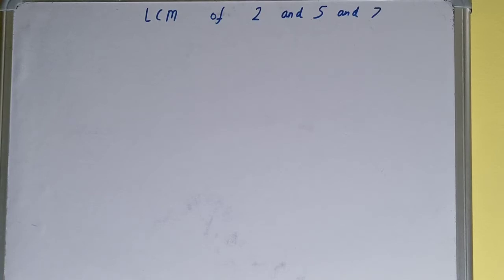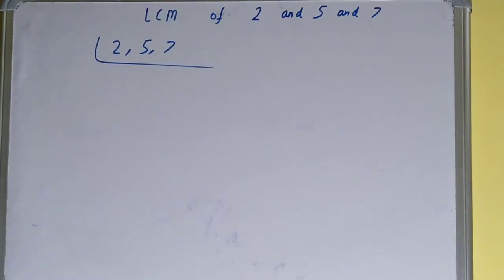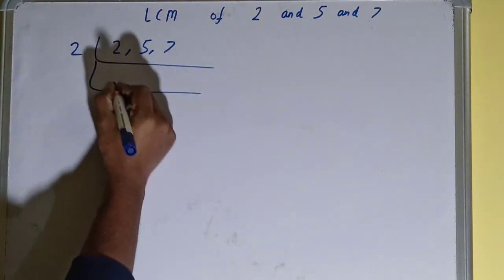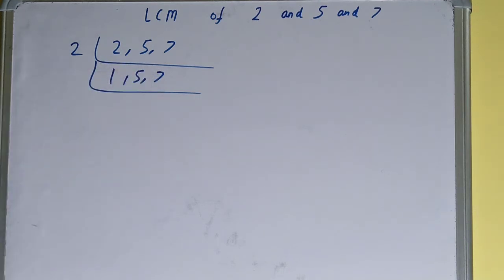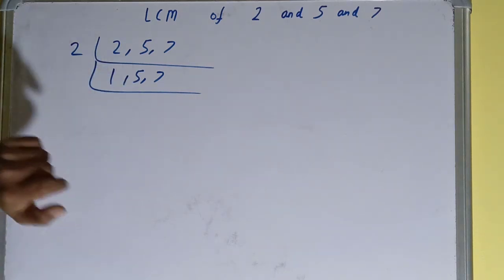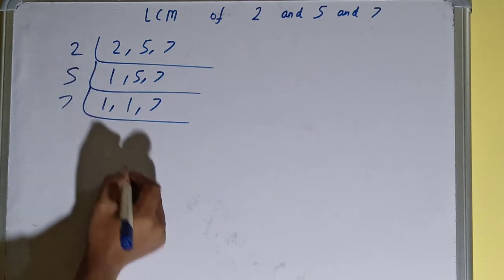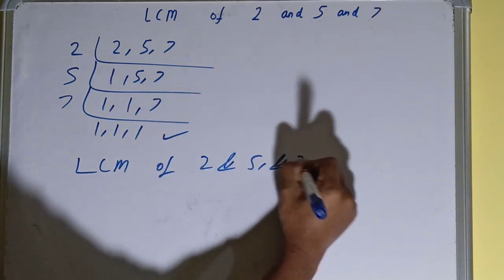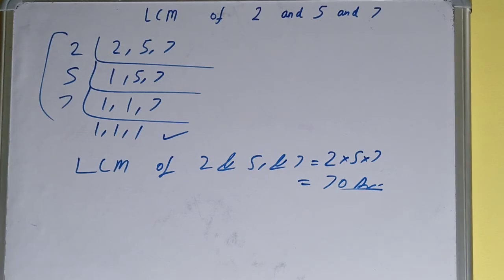LCM of 2 and 5 and 7